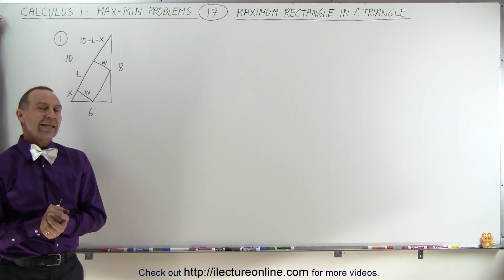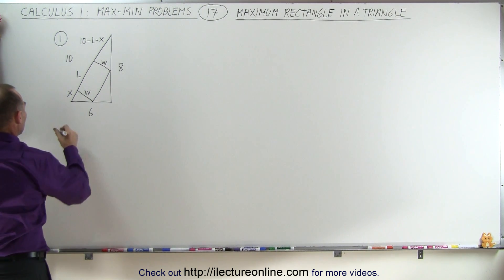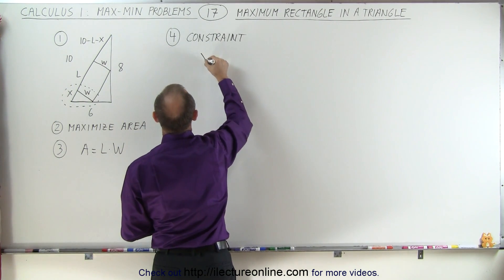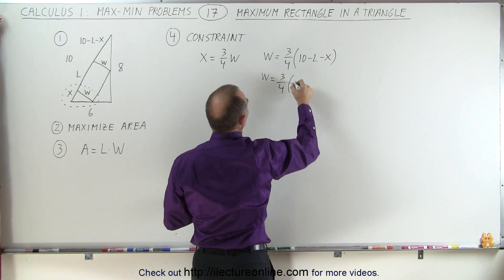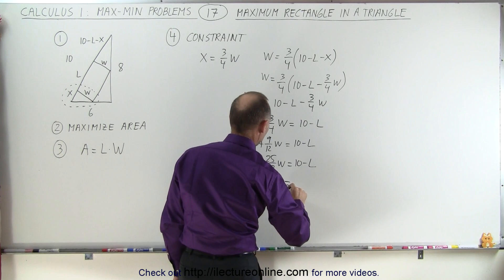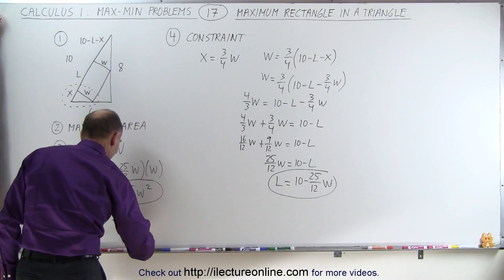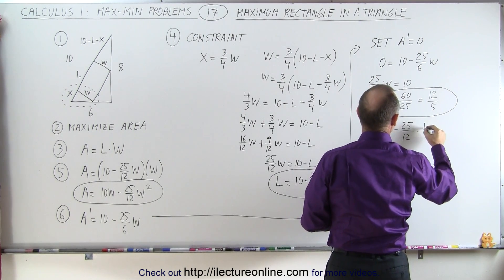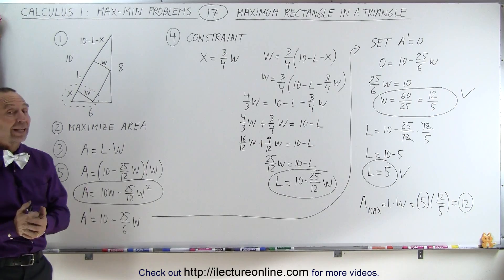Calculus 1: Max-Min Problems (17 of 30) Maximum Rectangle in a Triangle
In this video I will find the length=? and width=? of a rectangle that will fit into a right triangle.